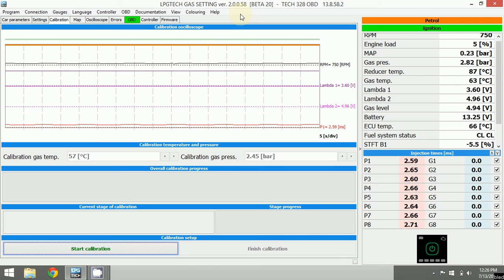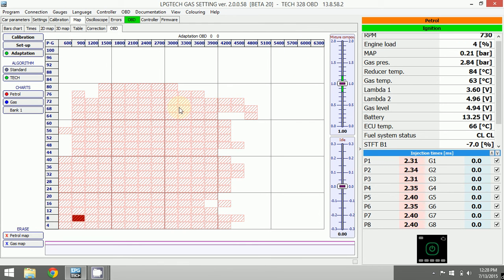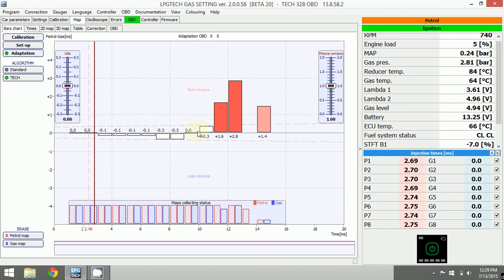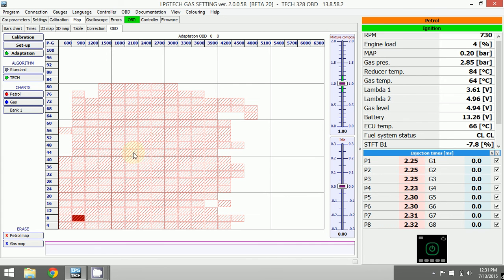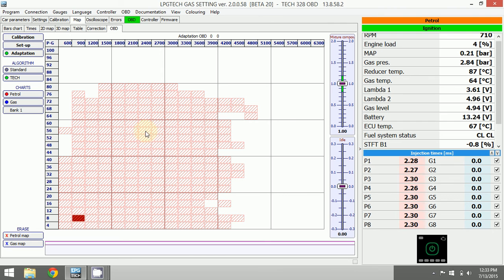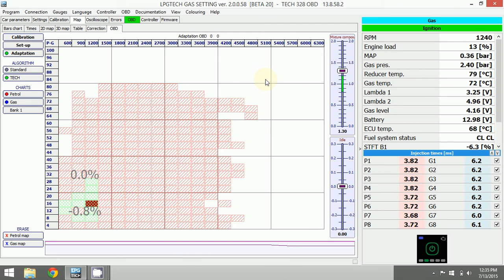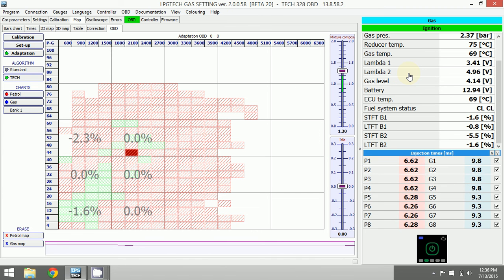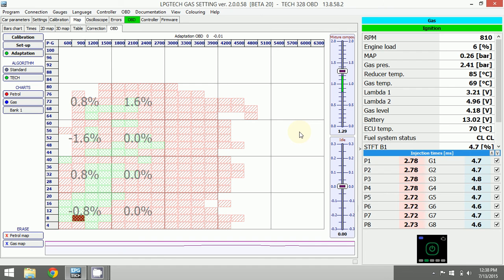CNG Conversion Kit Training: Tuning the Map SkyPRO Software from SkyCNG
This focuses on what to do AFTER the calibration is successful. Tuning according to the software manual is imperative. This will help.